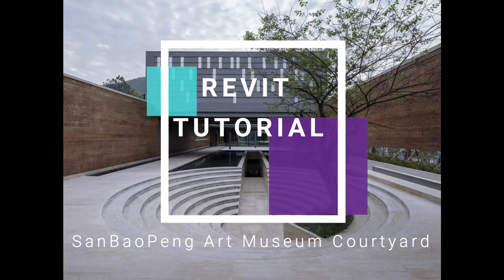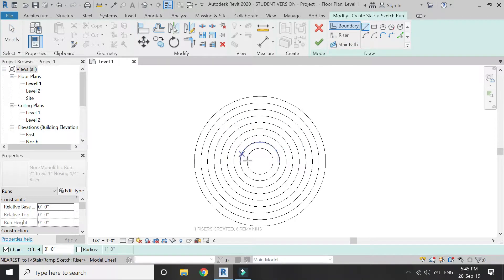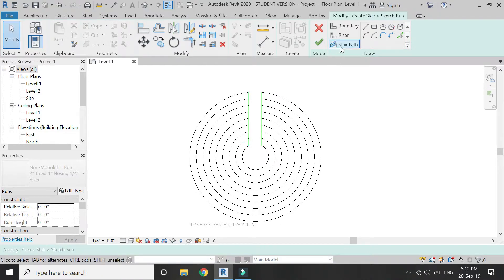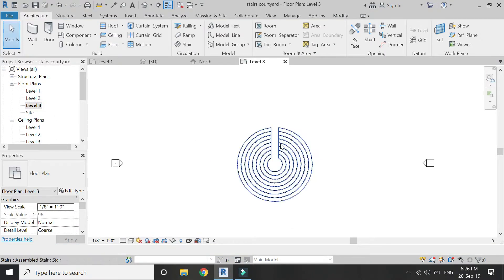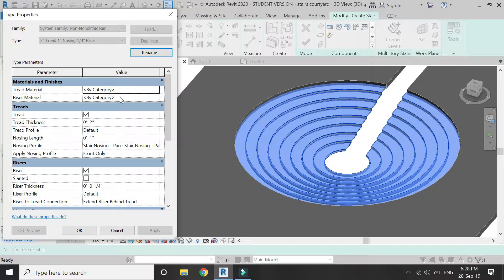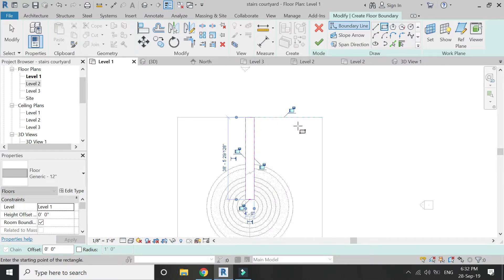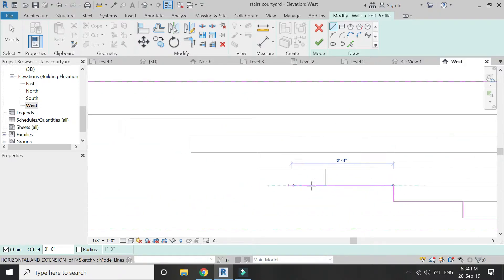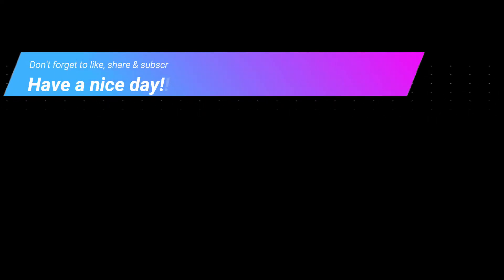Revit Tutorial - SanBaoPeng Art Museum (Stair Command)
In this tutorial, I have created these circular steps in the courtyard of the SanBaoPeng Art Museum by using the stair command in revit.